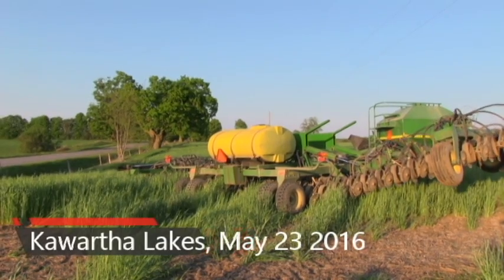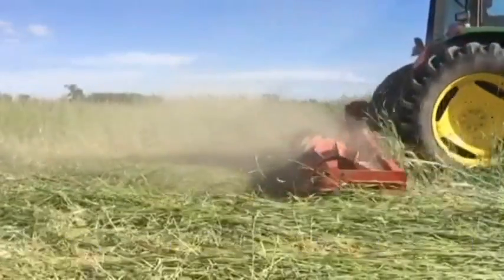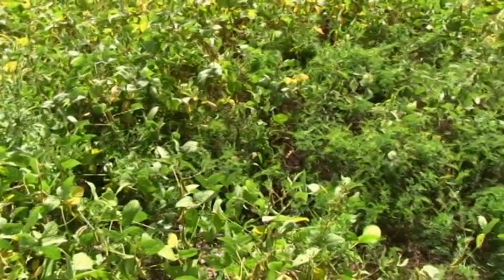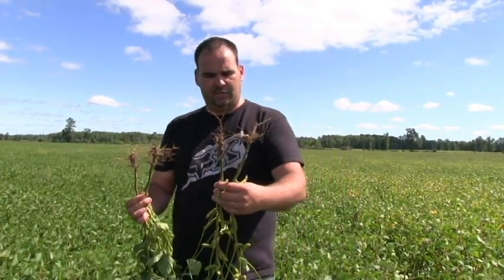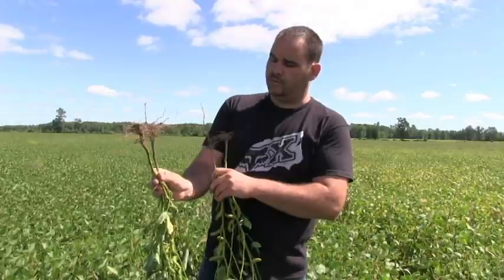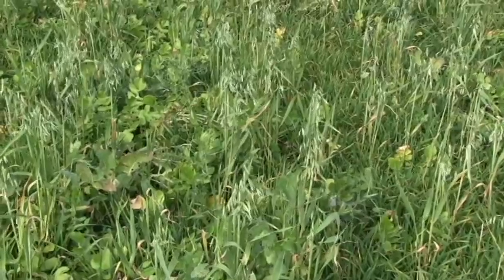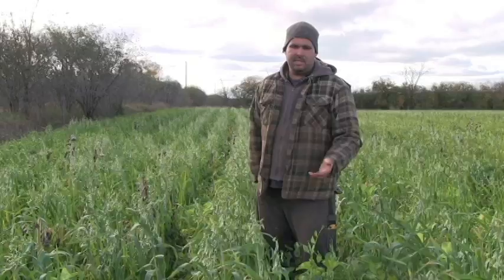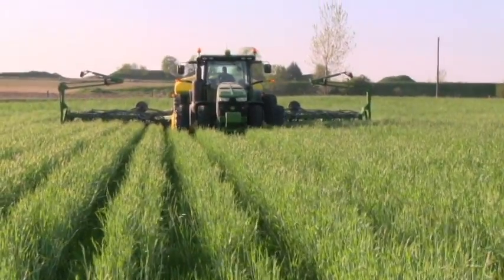Dustin Mulock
In Woodville, ON, Dustin Mulock is planting green with 2700 heat units. Here he describes both his bio-strip system and why he plants soybeans into cereal rye.